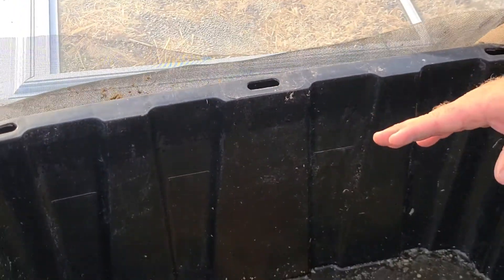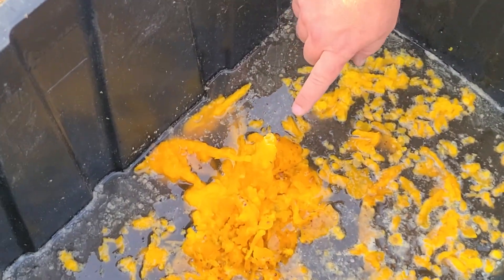How to Make a Homemade Solar Wax Melter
In this video you see one of many possible designs for a solar wax melter. this was just made out of whatever we had lying around and you could see the materials I tried that didn't work.

Key things:

Make sure to have a little water in the bottom reservoir below your screen or filter.  It will save you a lot of time.

if using window screen, metal works really well; especially if  you feel the need to melt off the little that sticks

The glass should form a nearly air tight seal so no bees find their way in and die.